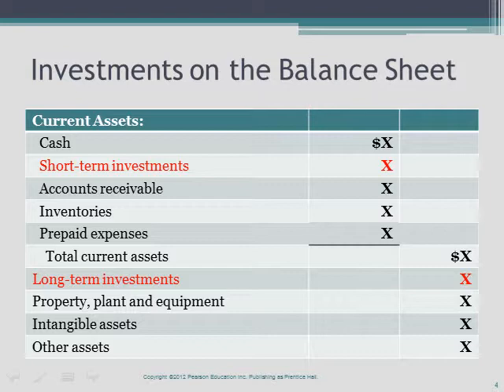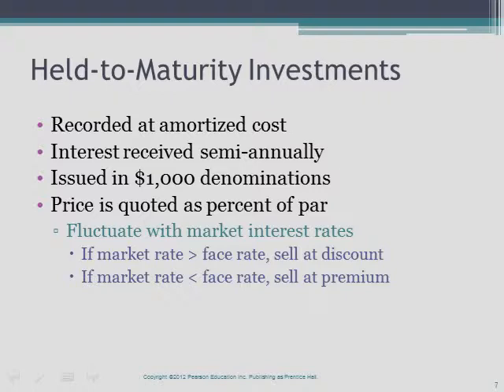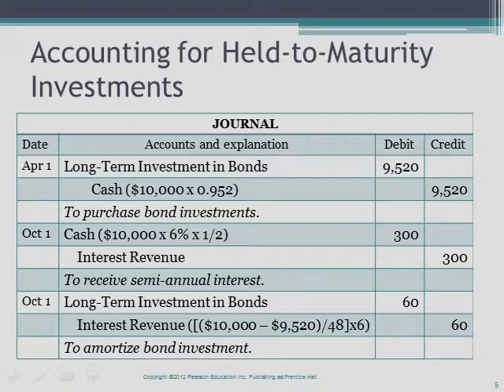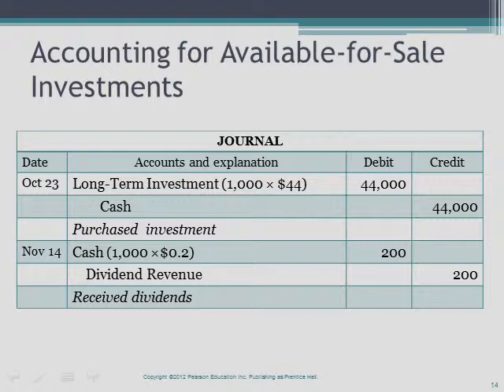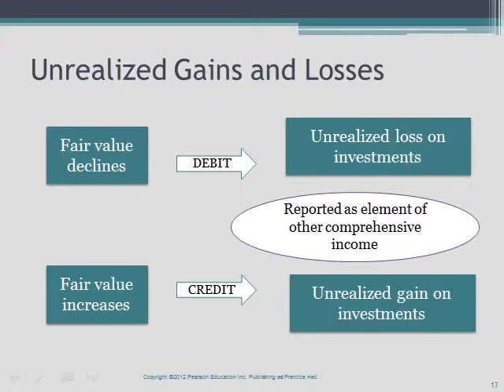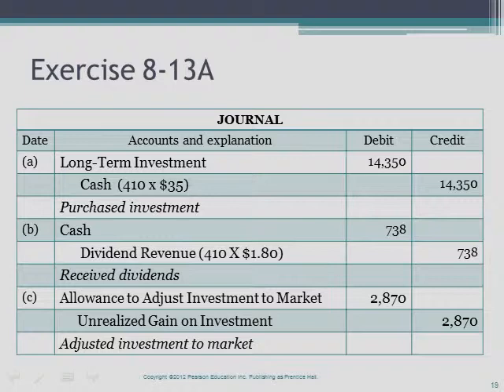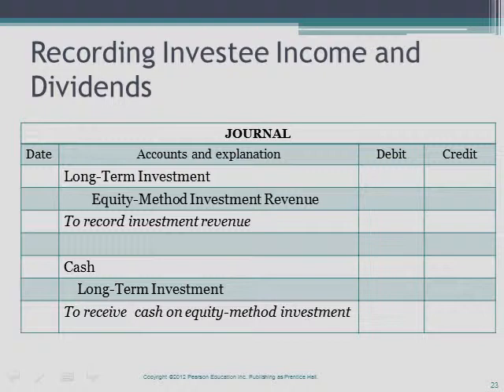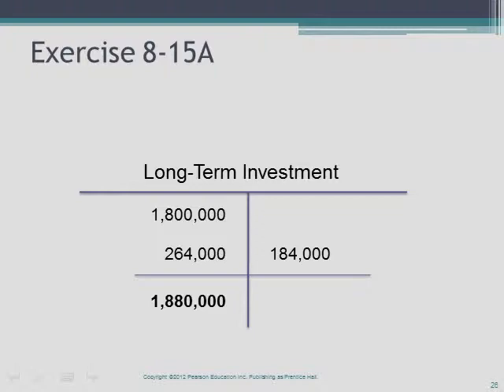Acct 201 Chapter 8 1 Presentation